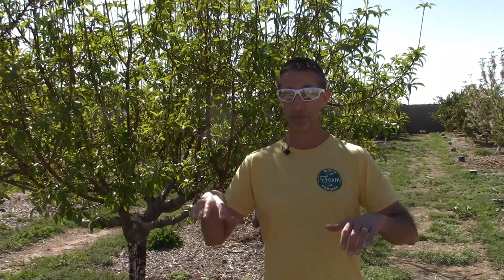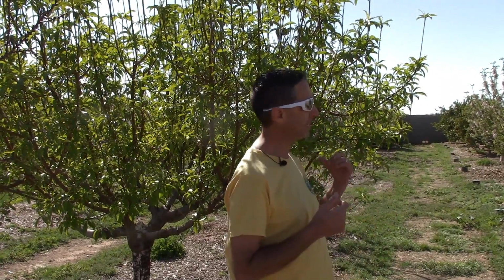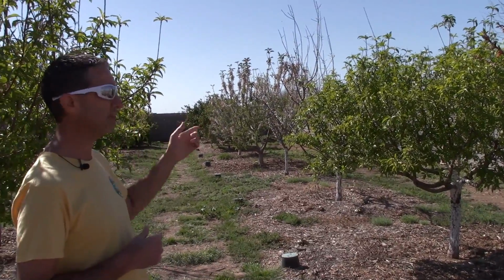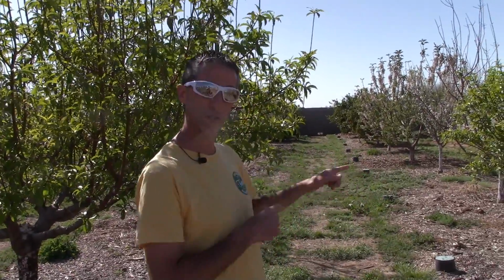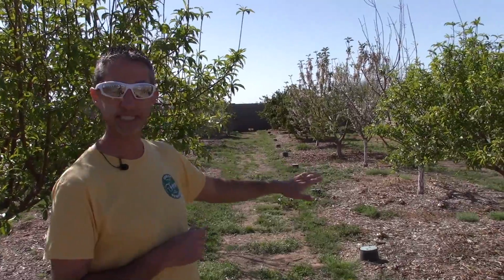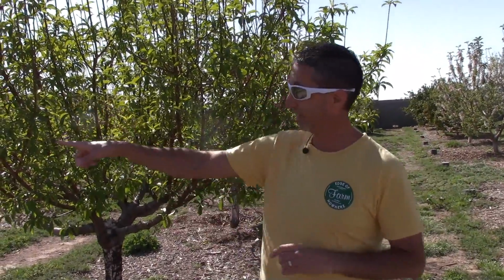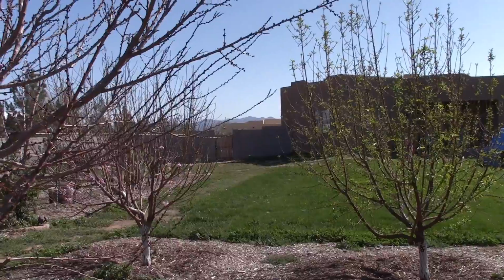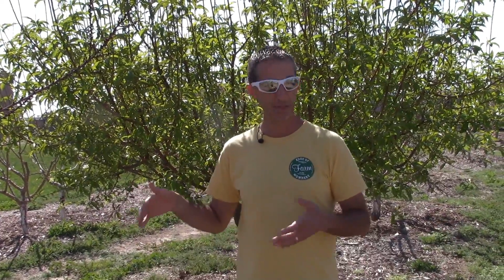Cross Pollinating Fruit Trees - Traditional Method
Today we're showing you one of 2 ways we ensure cross-pollination of fruit trees here on the farm.